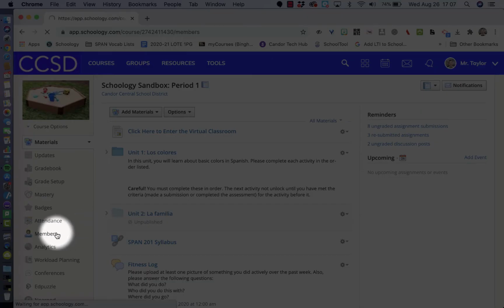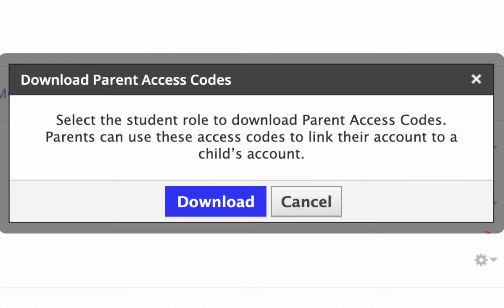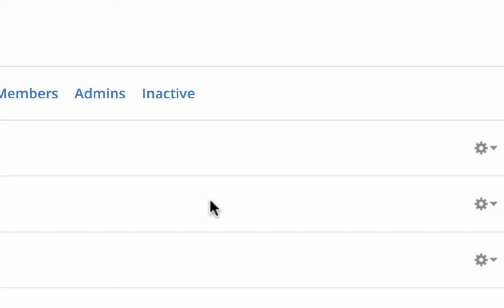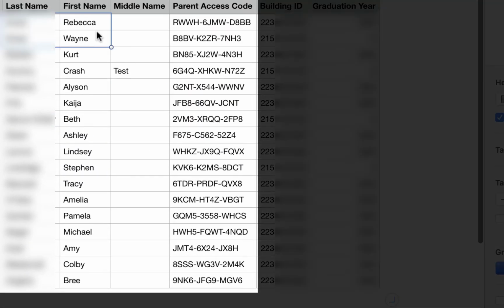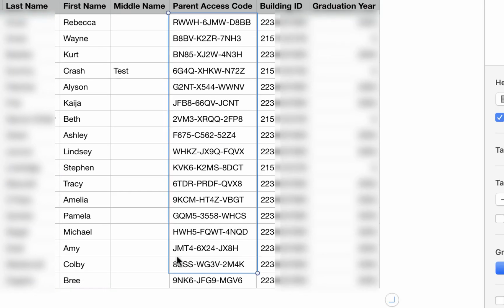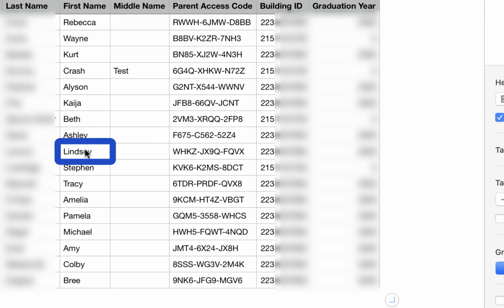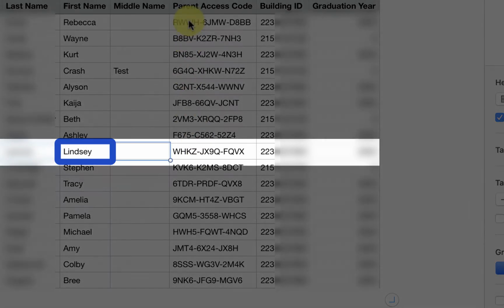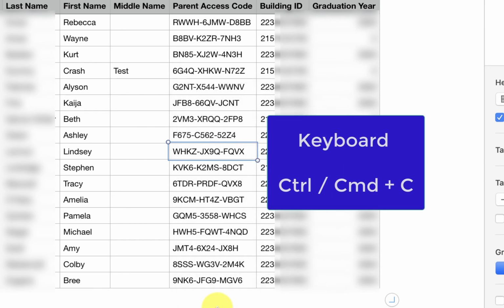Generating & Distributing Schoology Parent Access Codes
This 2 minute tutorial walks you through how to generate parent access codes for Schoology so that parents/guardians can access their student's LMS experience. Once one teacher has provided the code, the parent or guardian will be able to view content in ALL courses in which their student is enrolled on Schoology.